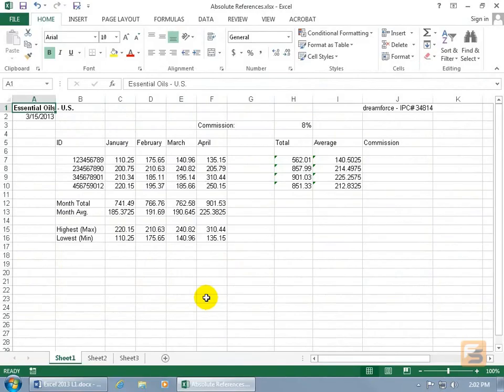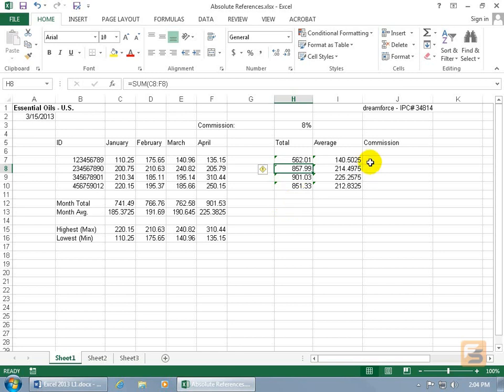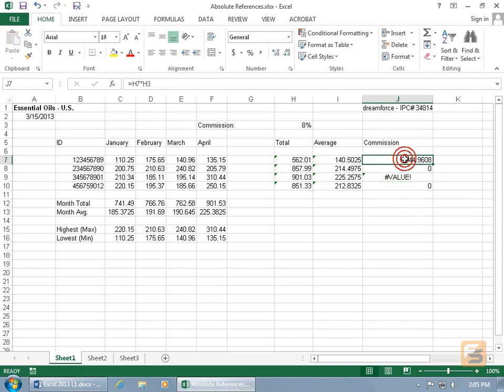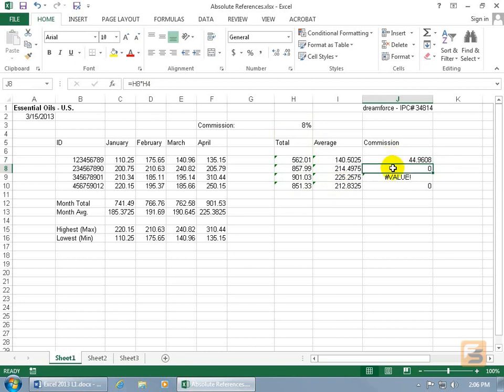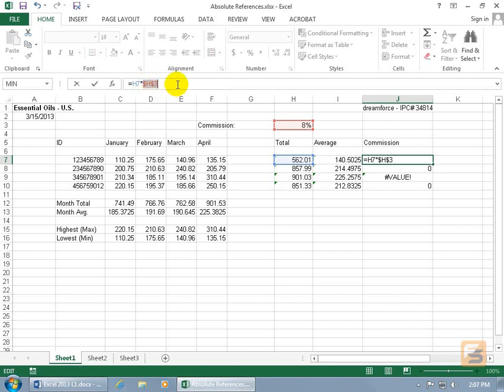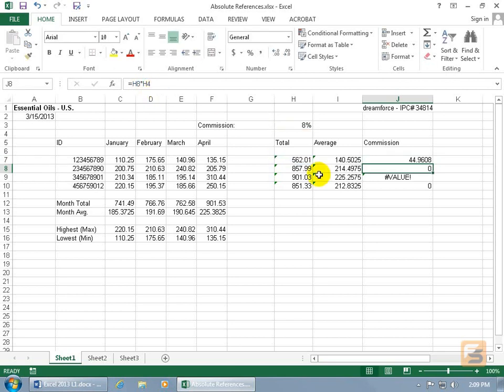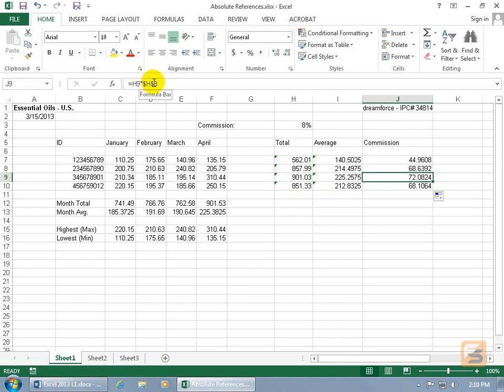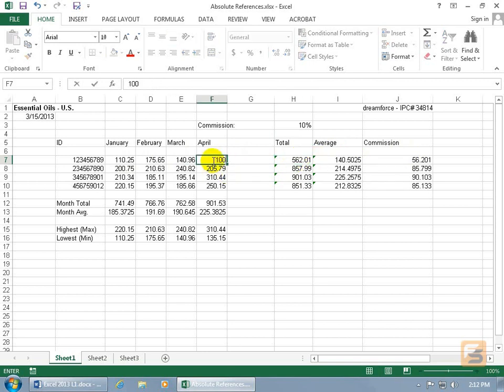Excel 2013 Absolute References | Learn Excel 2013 Tutorial | Microsoft Excel 2013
We are  upload our next video make will soon about Microsoft Excel 2013 Mixed References.